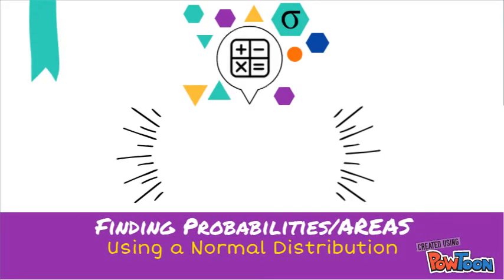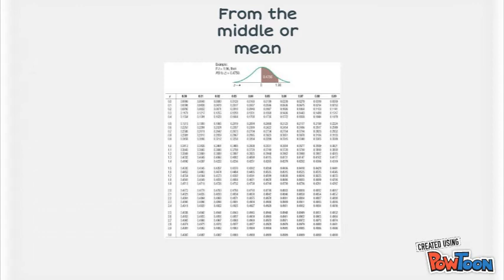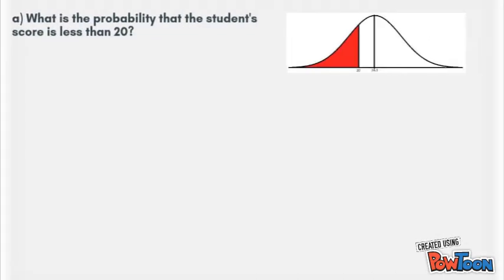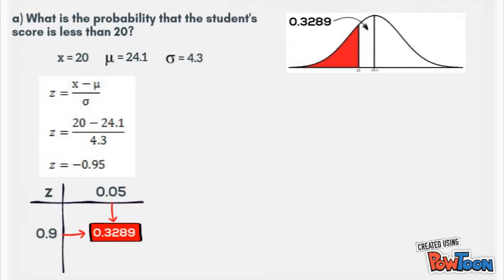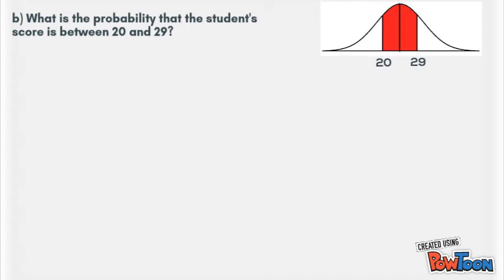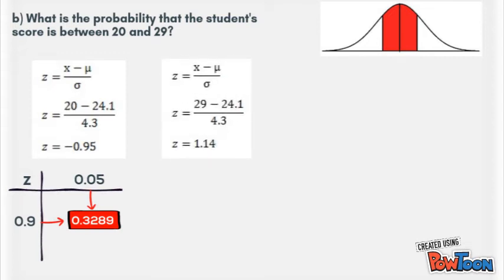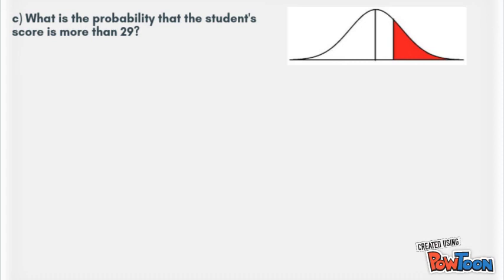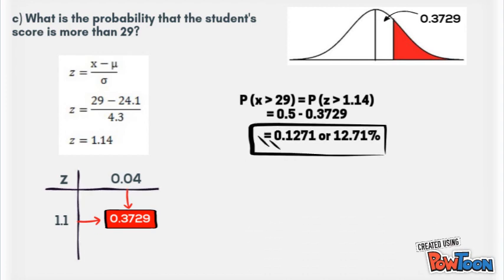Finding Probabilities Using a Normal Distribution